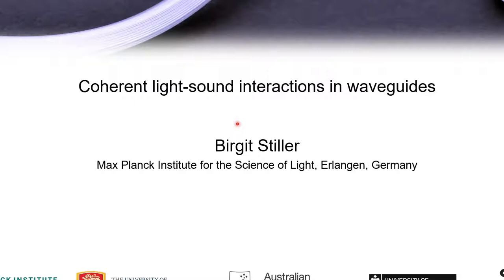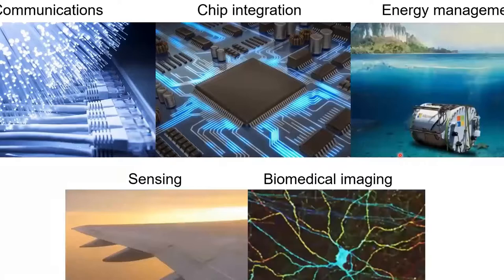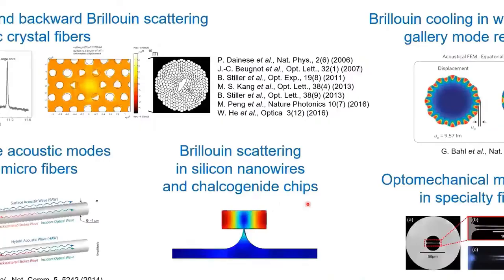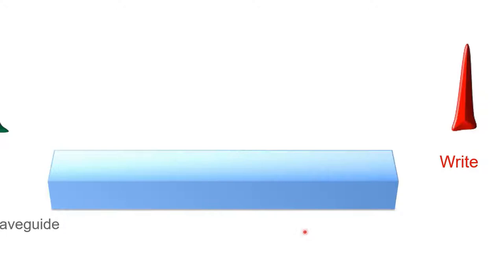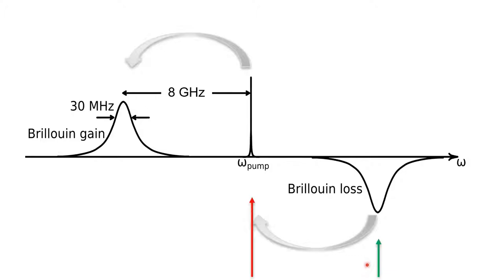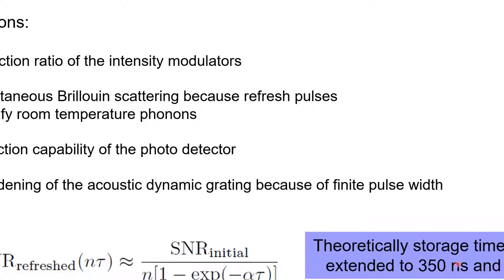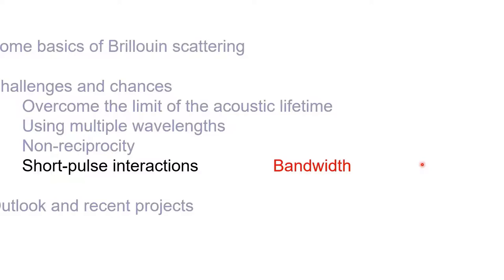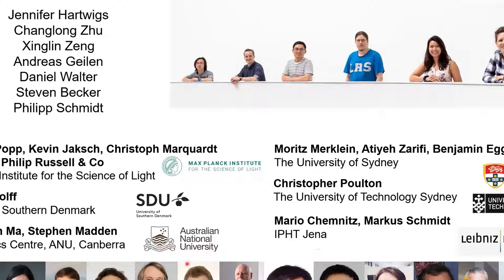Birgit Stiller - 2020 Schawlow-Townes Symposium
Dr. Stiller presents a talk titled "Imaging Molecules with Light and Multiparticle Coincidence Detection" at the 2020 Schawlow-Townes Symposium.

Birgit Stiller is an experimental physicist and the leader of an independent Max Planck Research Group on “Quantum Optoacoustics” at the Max Planck Institute for the Science of Light (MPL) in Erlangen, Germany. From 2015 to 2019 she held a position as Postdoctoral Research Fellow at the University of Sydney (Prof. Benjamin Eggleton), Australia, working on integrated photonic circuits. Before that she was a Postdoctoral Researcher in the field of quantum communications, specifically quantum key distribution and quantum hacking at the MPL (Prof. Gerd Leuchs). She received her PhD from the CNRS Institute FEMTO-ST and the University of Franche-Comte in Besancon, France, where she was one of the pioneers on Brillouin scattering in photonic crystal fibres. Dr. Stiller has authored two book chapters, 30 journal articles and more than 90 conference and workshop contributions, including five postdeadline papers. She is the recipient of the Prix A’Doc 2011 of the University of Franche-Comté (France) and she received scholarships from the Cusanuswerk and the CNRS.

Her group’s interest spans from nonlinear optics to quantum optics with a focus on light-sound interactions and waveguide optomechanics. Their aim is to explore this interaction experimentally at the classical and quantum level with suitably engineered microstructured fibres and nanowaveguides to manipulate, in this way, light states.